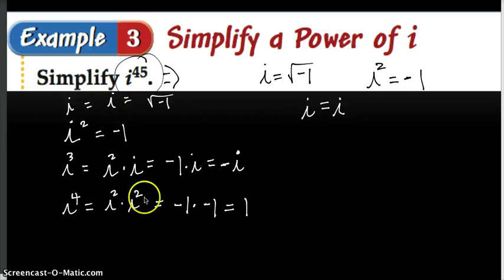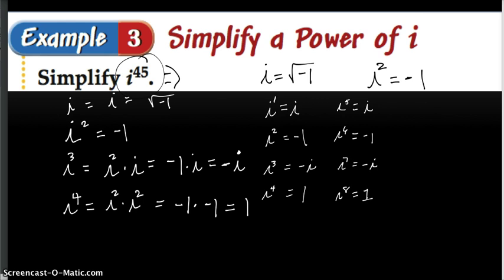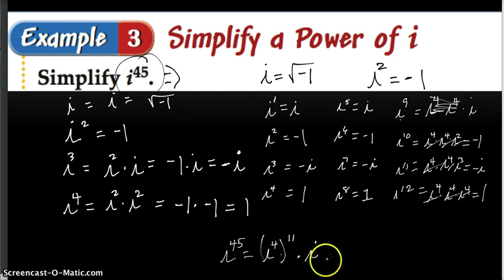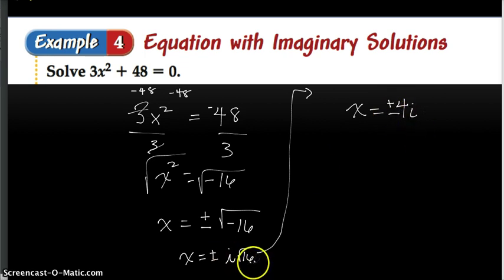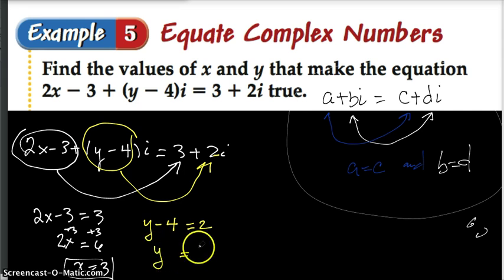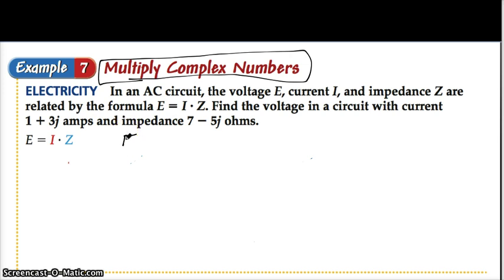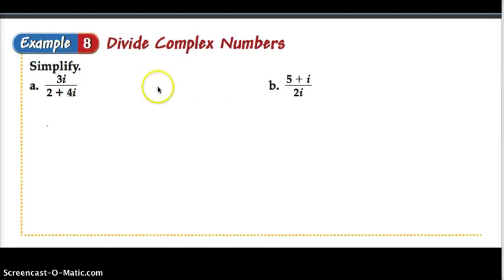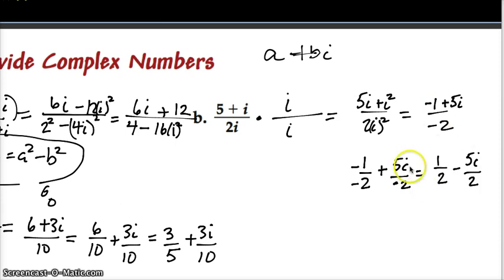Algebra 2 Section 5-9 Part 2.mp4